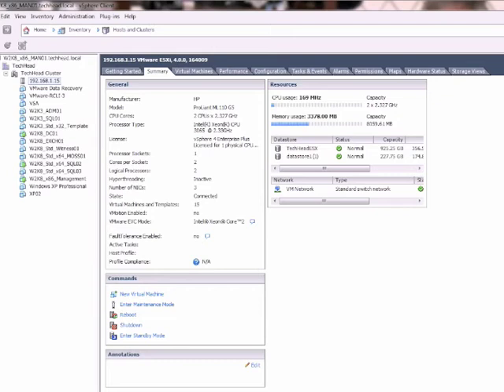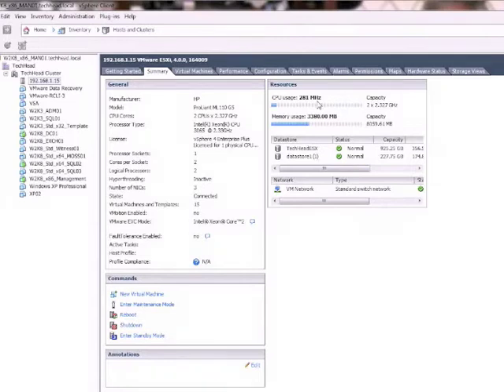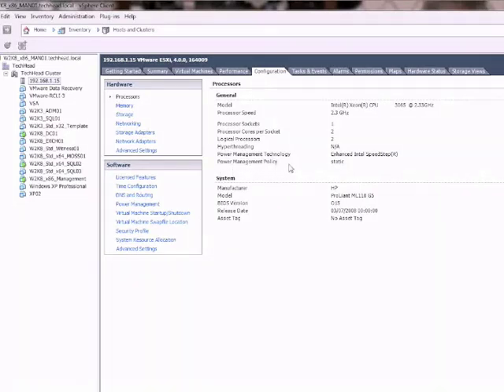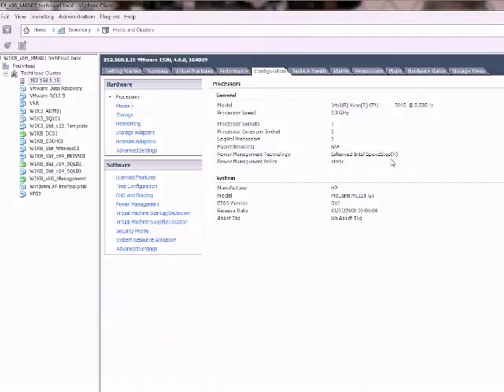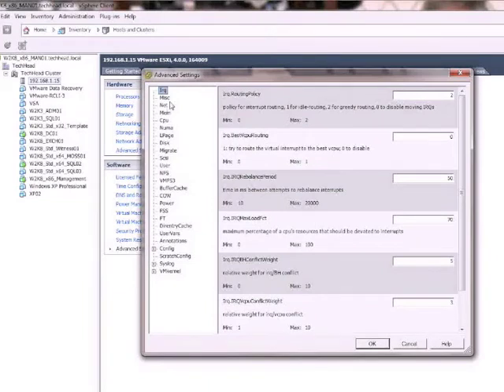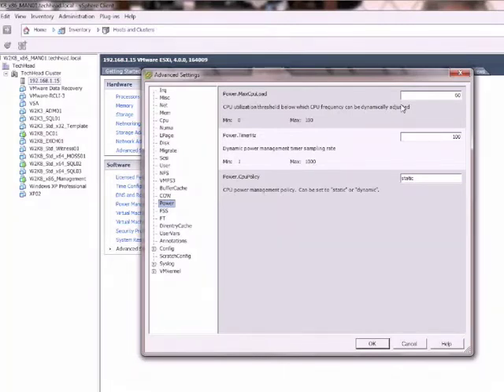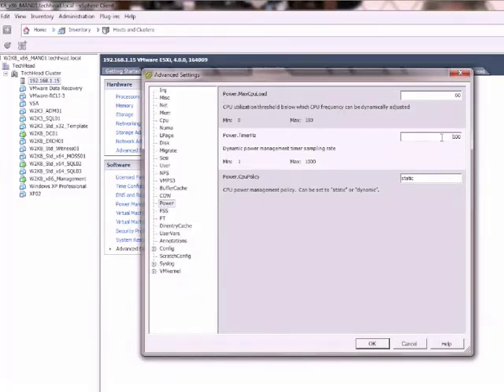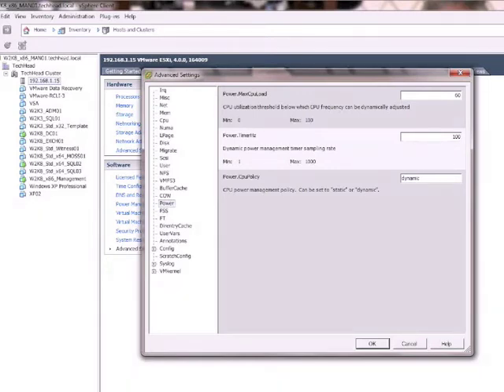VMware DVFS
In this example I show you how to enable VMware ESX's Dynamic Voltage & Frequency Scaling (DVFS) feature to assist with ESX host power savings.